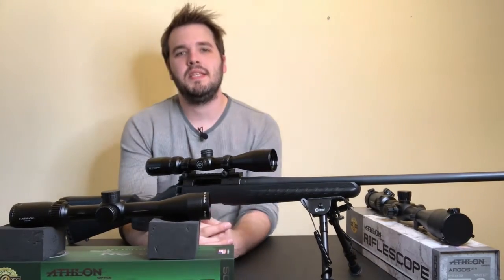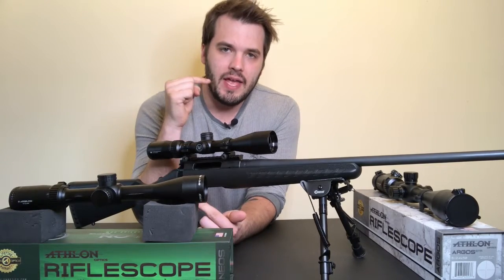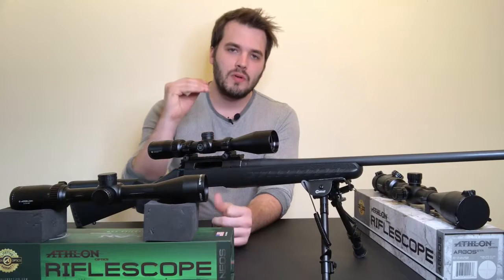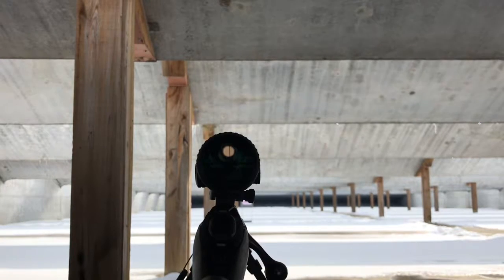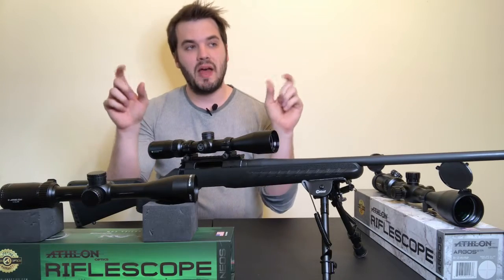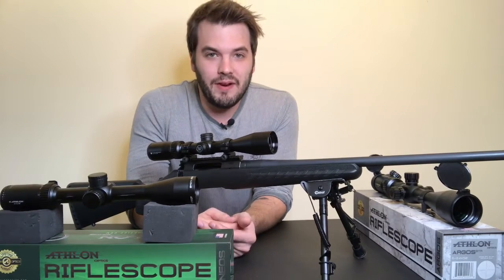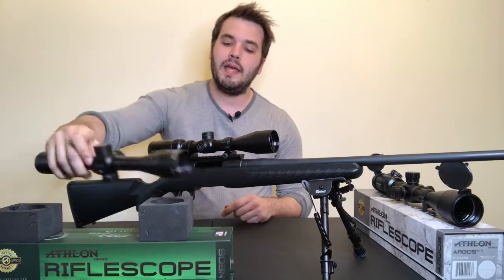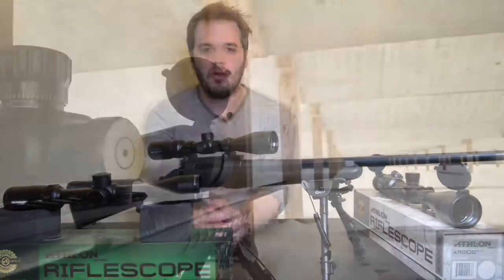Rifle Scope Reticle Types - Part 1 of 2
From Christmas Trees to the German #4 - reticle types vary as much as the uses they are for! What you buy depends on how you're going o use it.

This video goes through the details of all the different reticle types offered on Rifle Scopes nowadays, and is Part 1 of a 2 part series on reticle types. Watch, learn and next time you're shopping, you'll know enough to get what you're looking for!